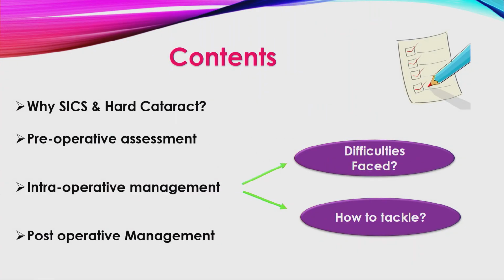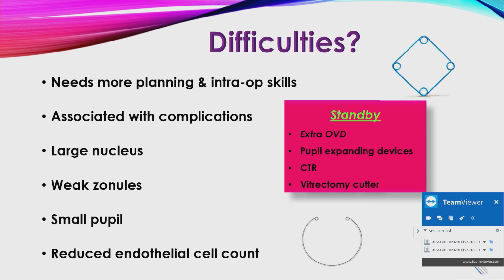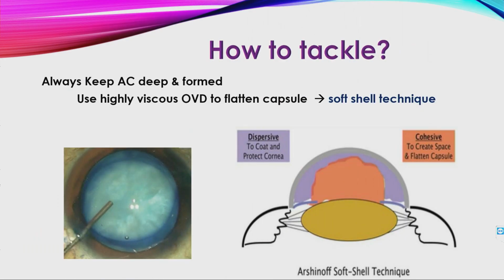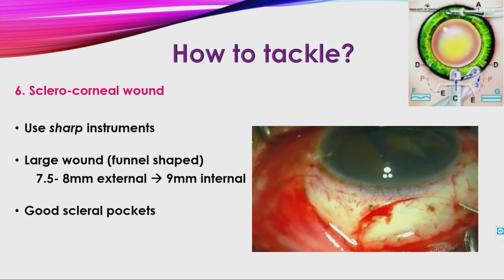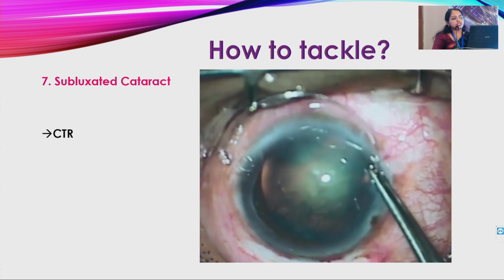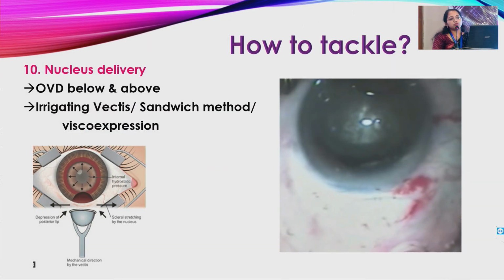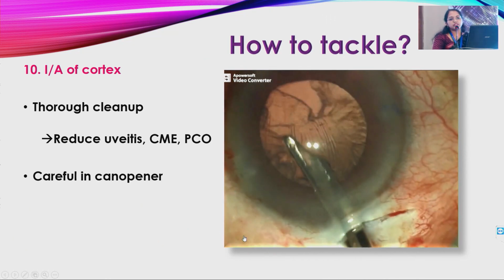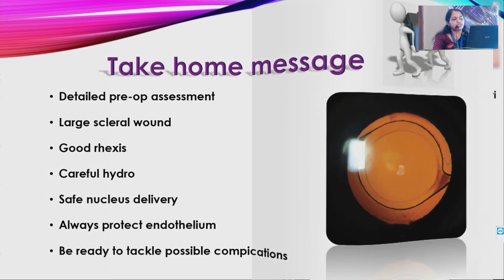KSOS2022 Dr Leena Mariyam VargheseD1 HC S6 T MSICS In Hard Brown Cataracts